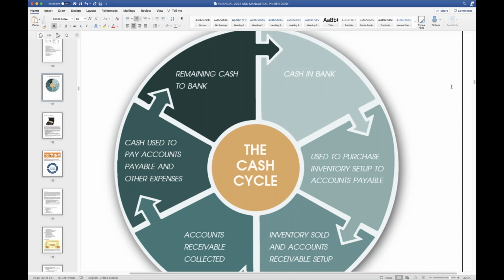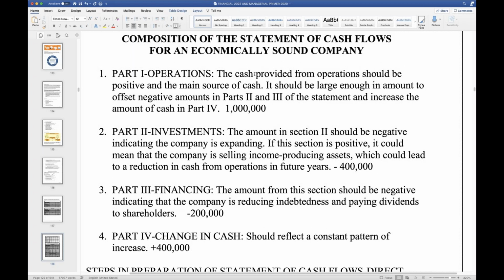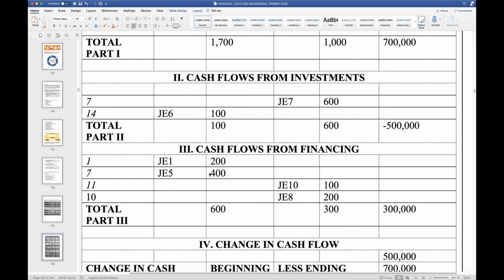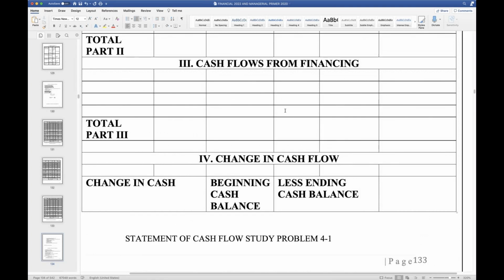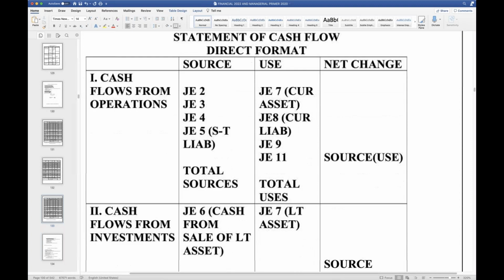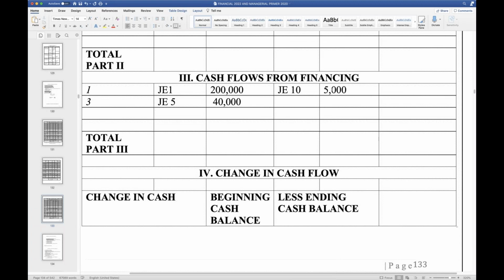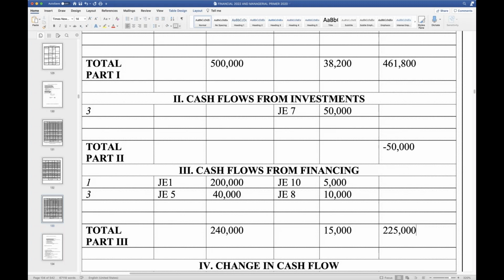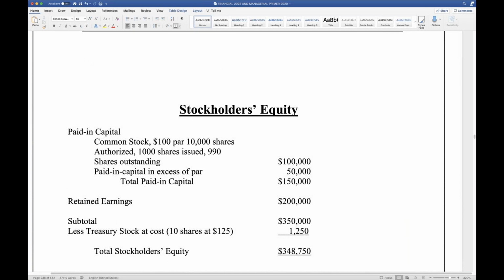CASH CYCLE 2 231.01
REVIEW OF BANK RECONCILIATIONS, STATEMENT OF CASH FLOW AND INTRODUCTION TO ACCOUNT RECEIVABLES